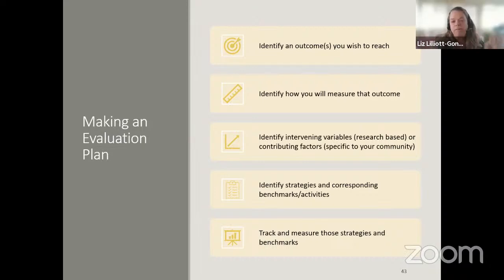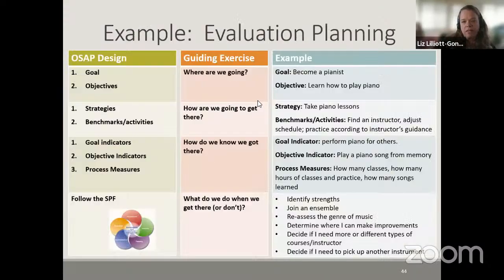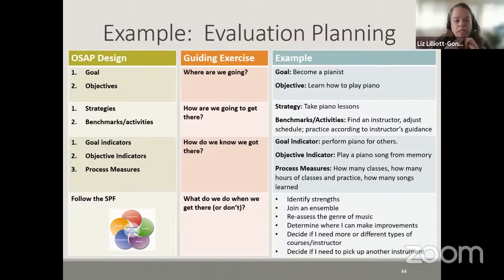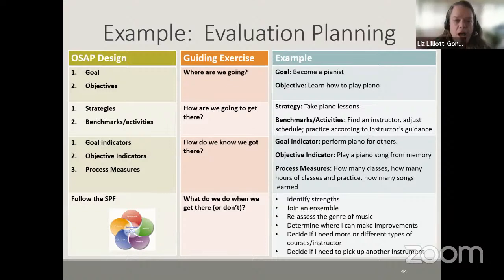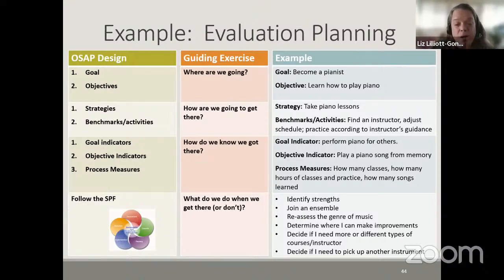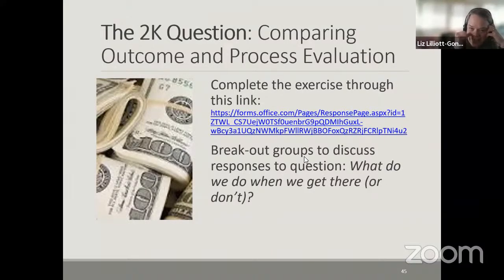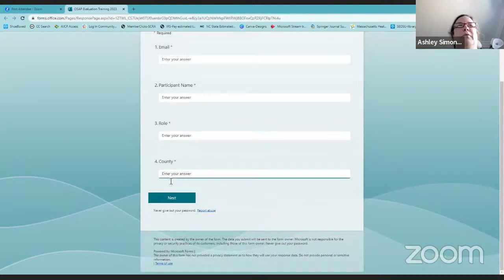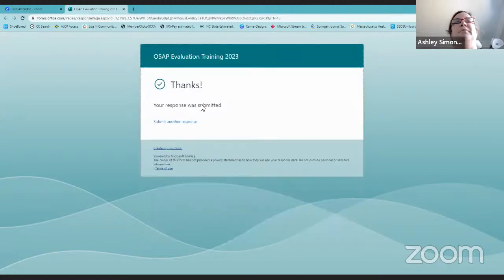Evaluation Training: March 15, 2023- Part 4